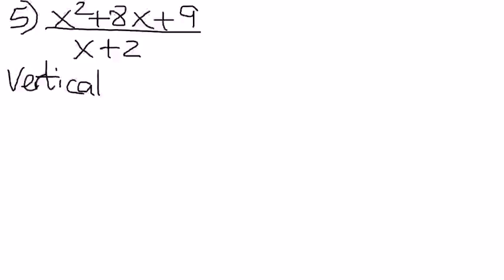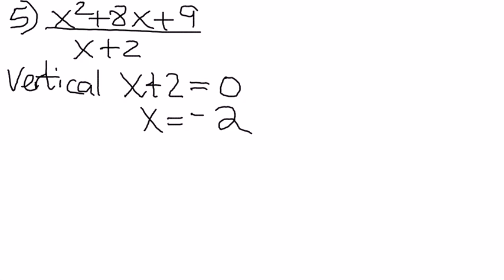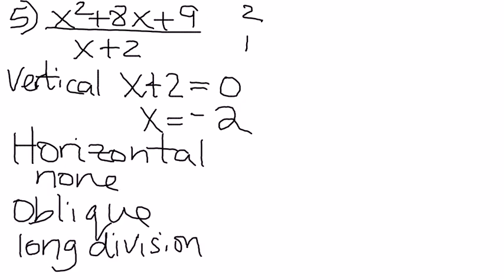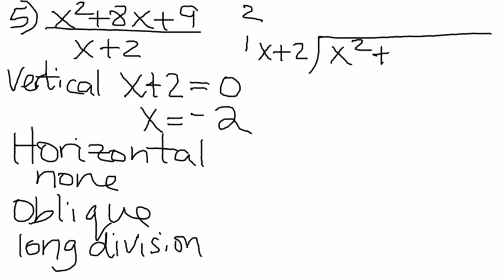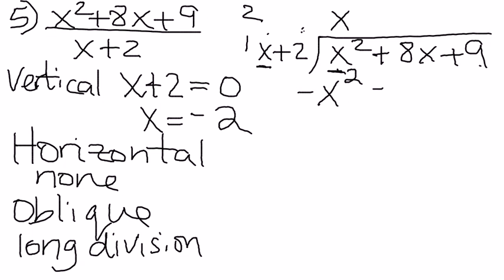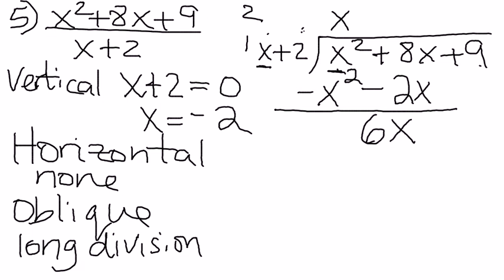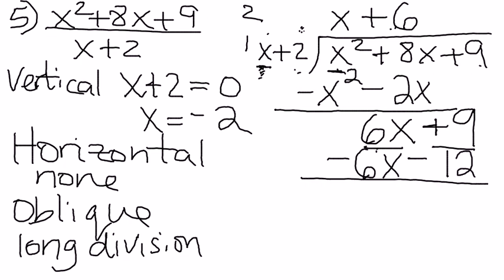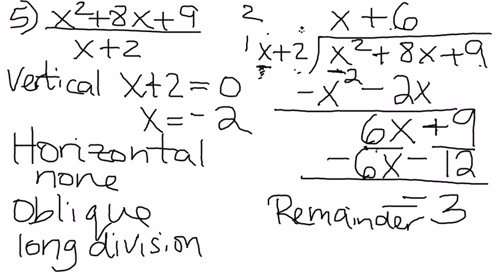Per calculus Review Unit 2# 5